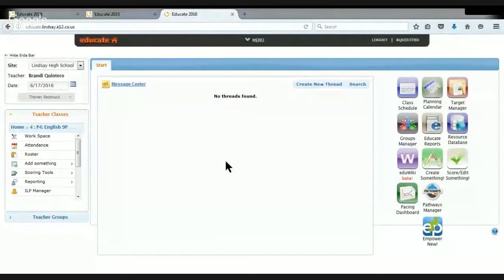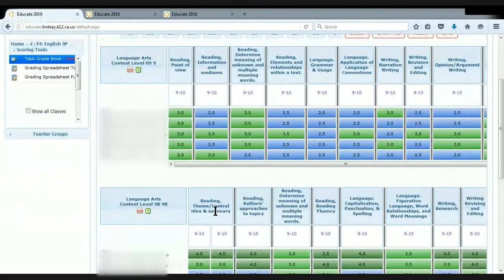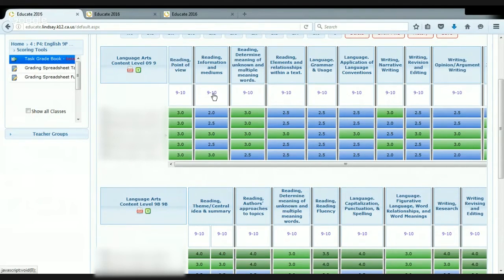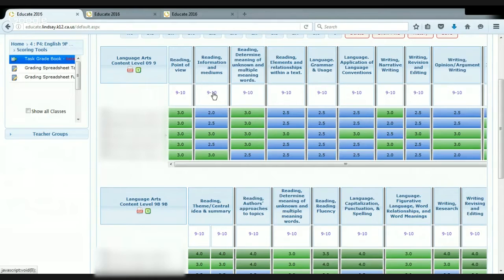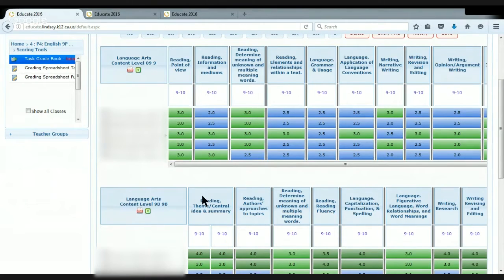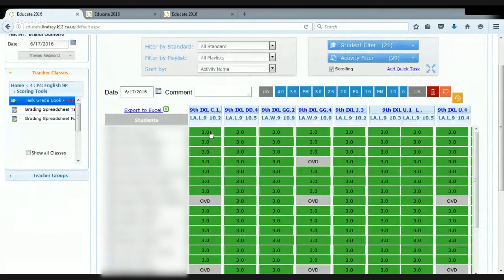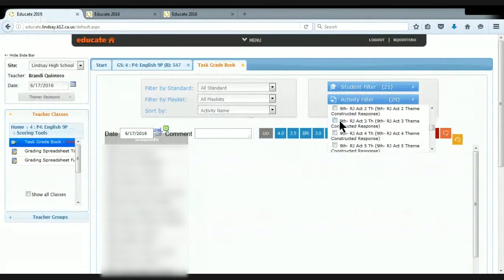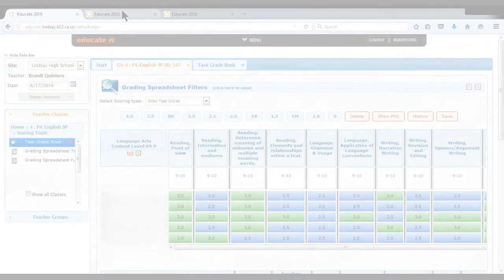Teacher Use of Educate Data at Lindsay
Teacher Use of Educate Data System at Lindsay